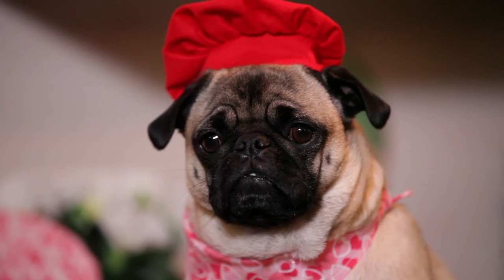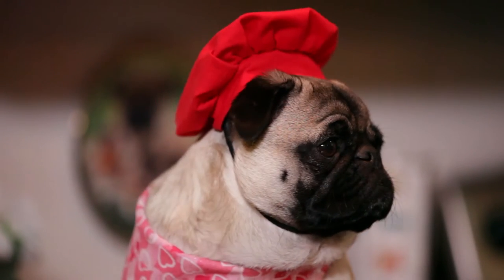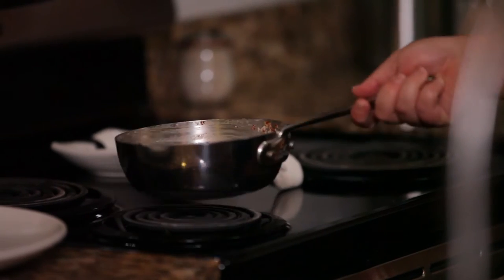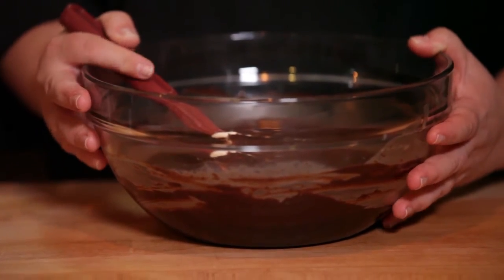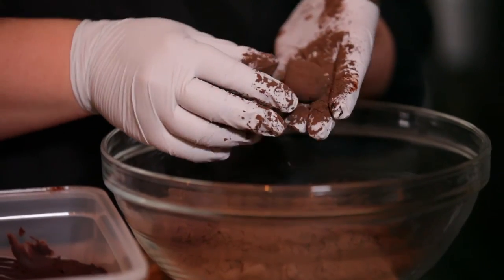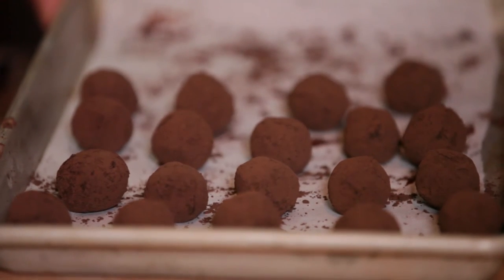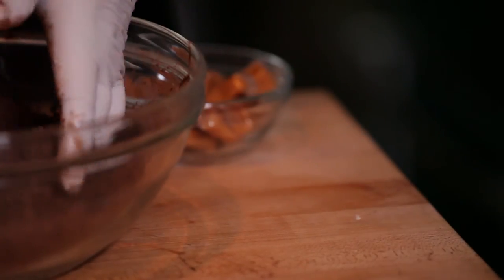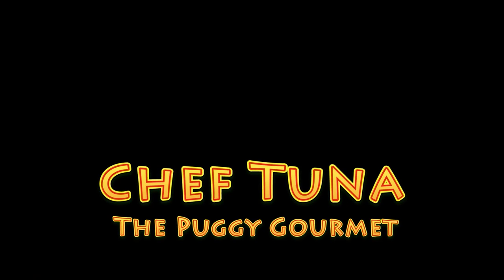Chef Tuna's Valentine's Day Chocolate Truffles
Come join Chef Tuna and Hands McGee as they make Valentine's Day Salted Caramel and Sweet and Spicy Chocolate Truffles.Great as a gift for your loved ones.